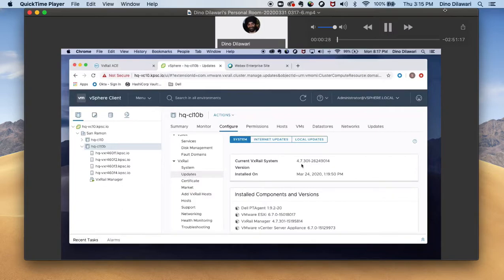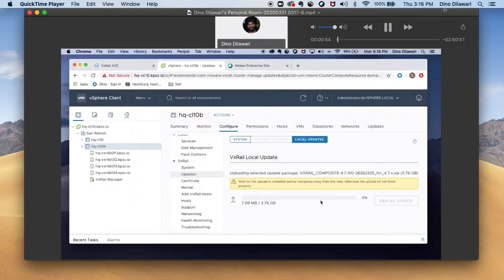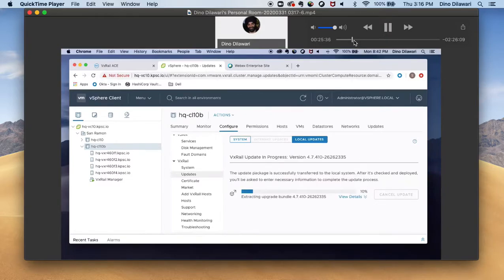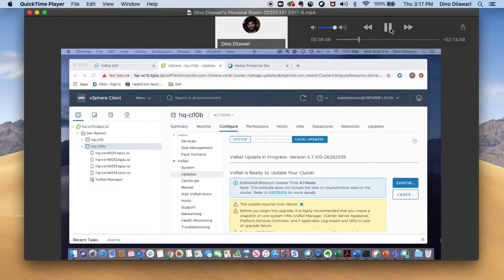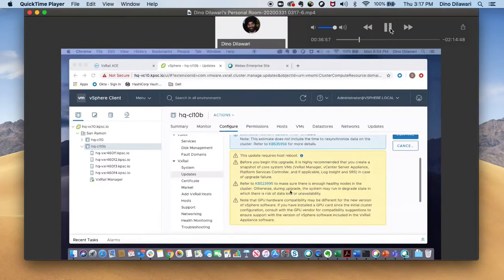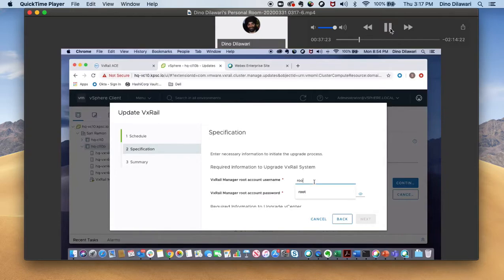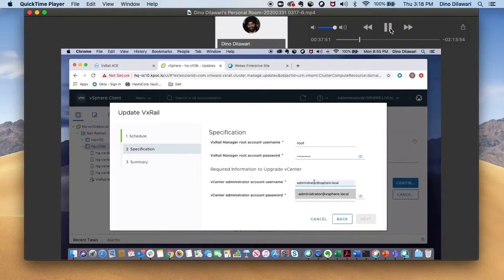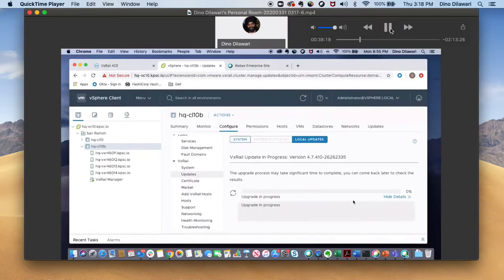VxRail Upgrade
See the real world process for upgrading a DellEMC VxRail.